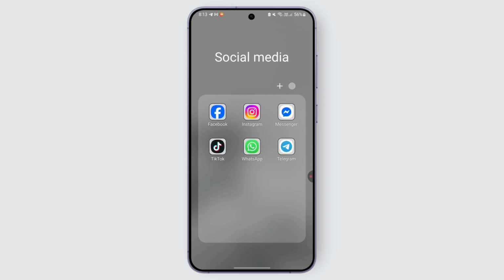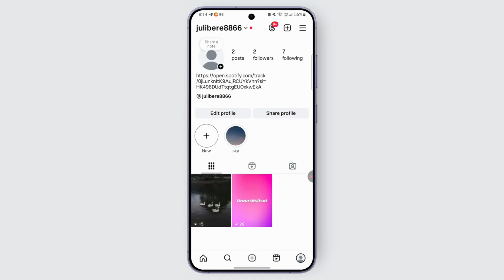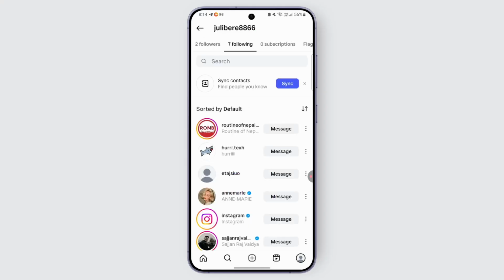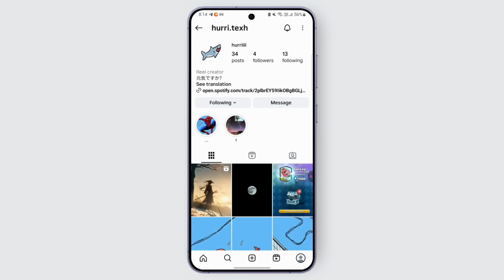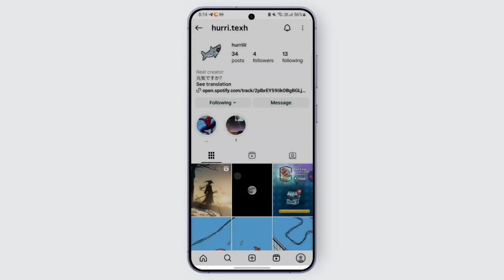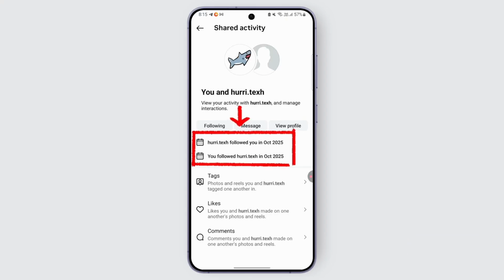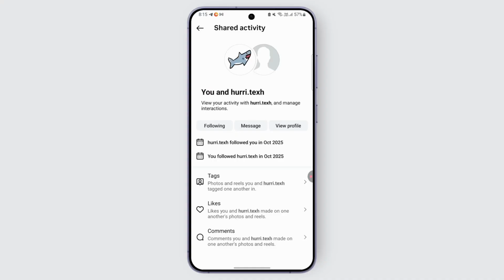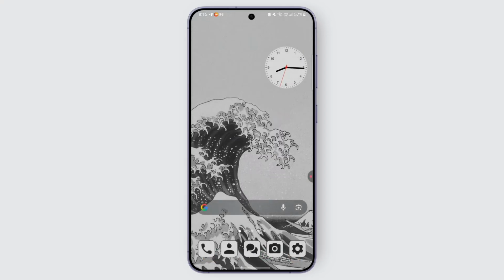How to See When you Started Following someone on Instagram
Want to see when you started following someone on Instagram and track your connection history? This video will guide you through the steps on how to see when you started following someone on Instagram quickly and easily. Whether you're asking, "How can I check when I followed someone on Instagram?" or need help finding your follow date, this tutorial has you covered. Learn the steps to view when you started following an account and manage your Instagram activity better. Watch now to see how you can check when you started following someone on Instagram today!
Timestamps:
00:00 How to See When You Started Following Someone on Instagram
00:10 How Can I Check When I Followed Someone on Instagram?